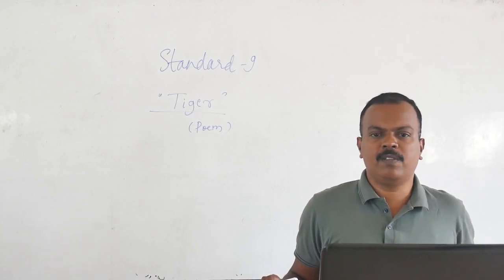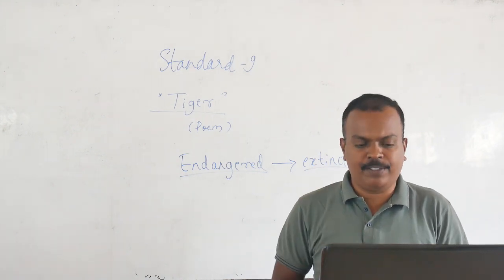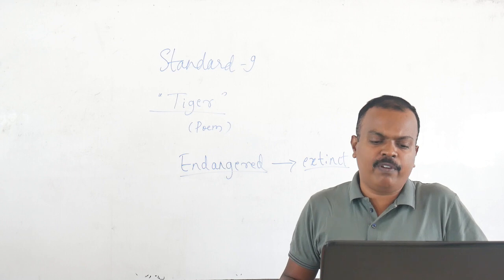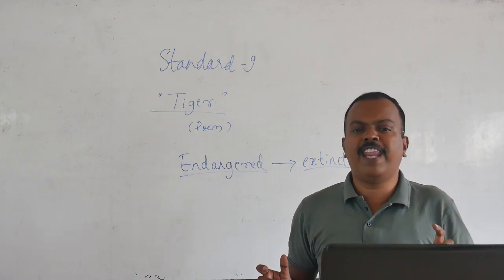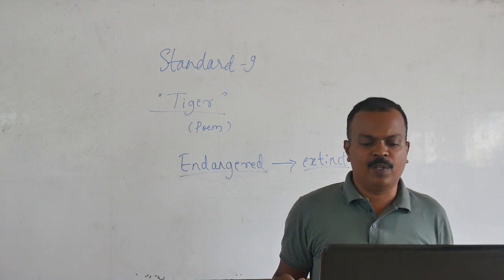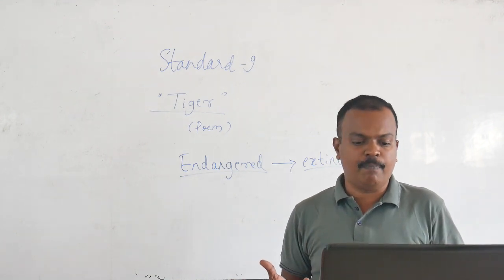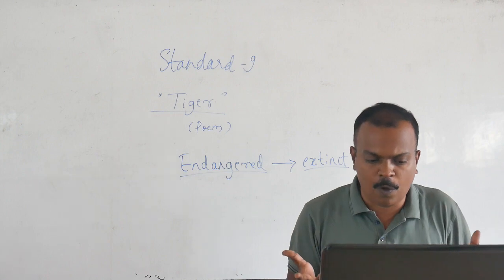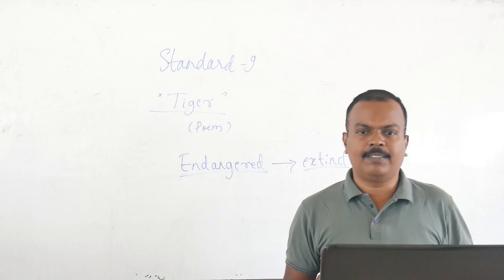ENGLISH | GRADE 9 | TIGER POEM